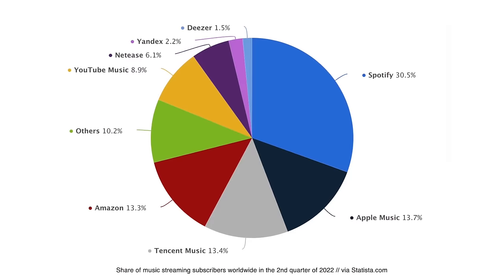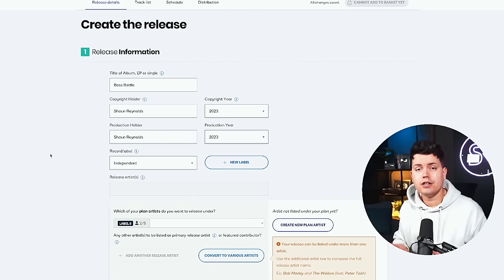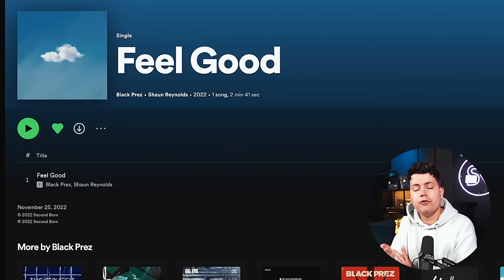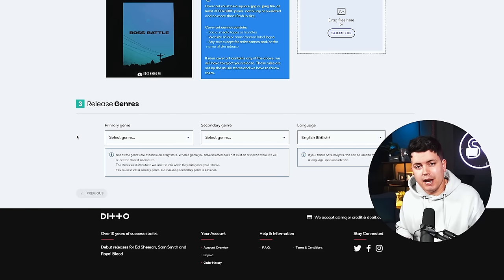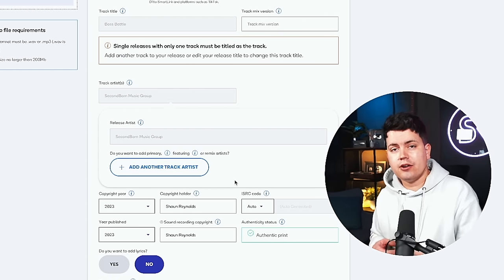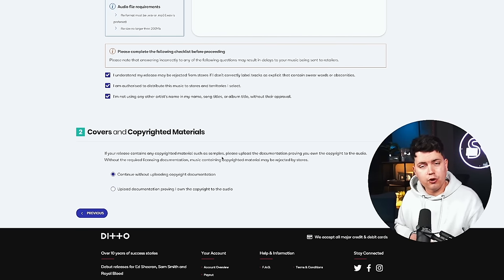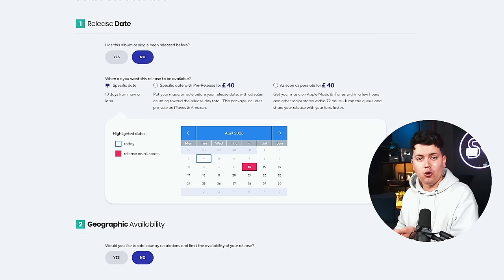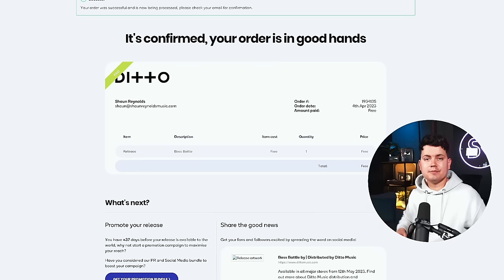How to Get Your Music on Spotify | Keep 100% of YOUR royalties | Ditto Music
It's never been easier to upload music to Spotify with Ditto Music. Send unlimited music to the world's biggest stores and keep 100% of your royalties. Start your free 30-day trial today to get your tracks on Spotify and earn more money from your music.